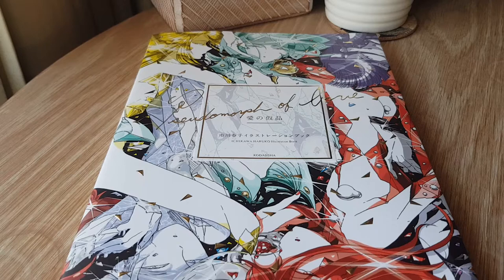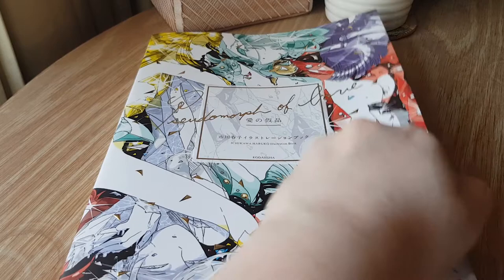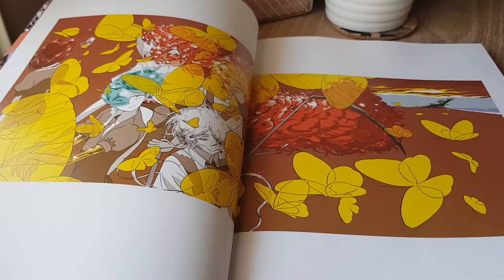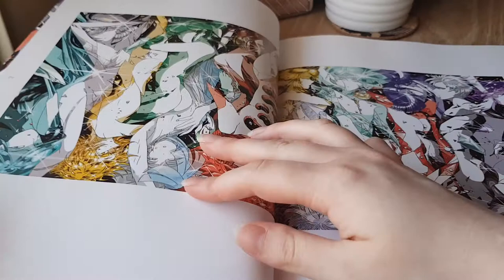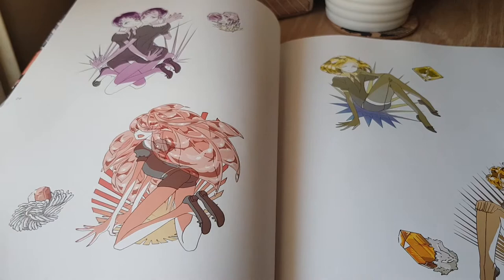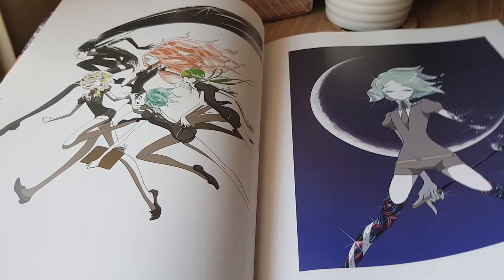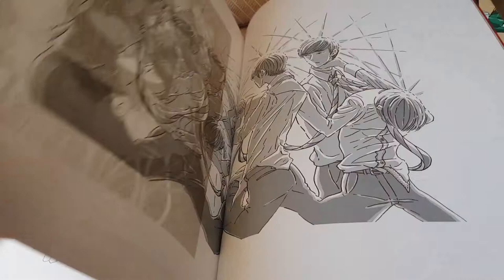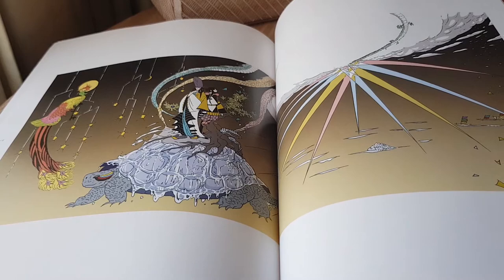Haruko Ichikawa || Pseudomorph of Love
Another artbook overview, chosen by popular demand.  This book collects works from all of Ichikawa's major series, including Land of the Lustrous.